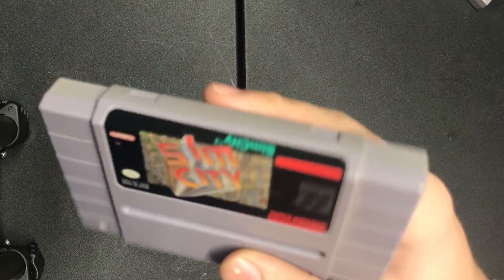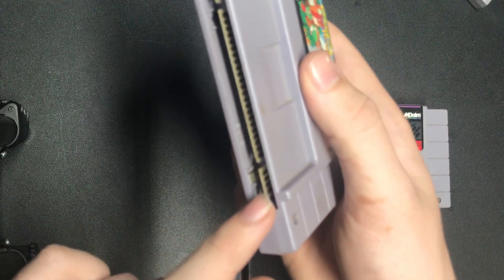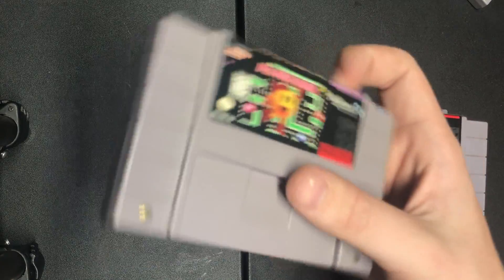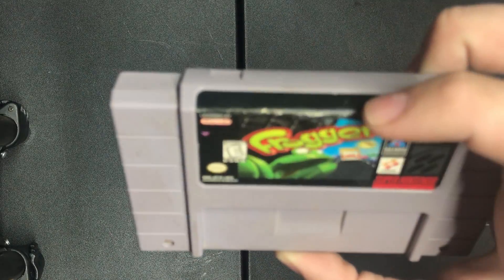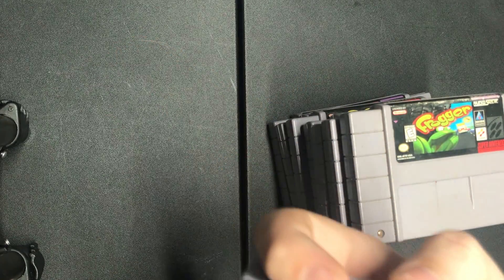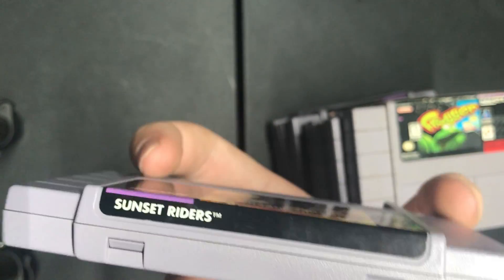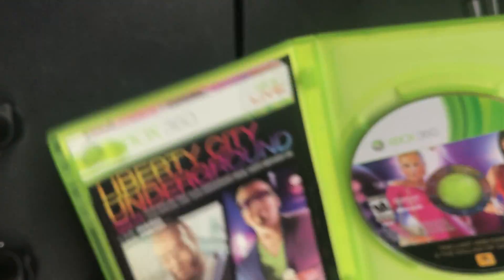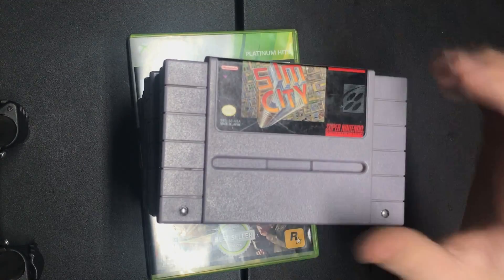EPIC SNES HAUL! Garage sale video game pickups 31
thank you so much for all the support ive gained 3 new subs in the last 3 weeks thank you again